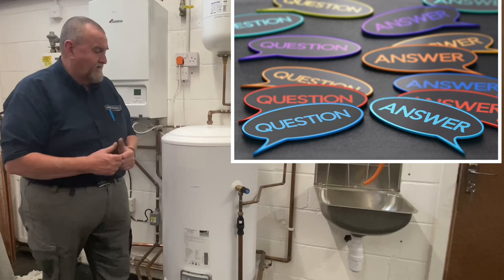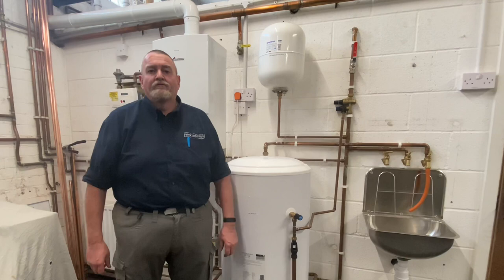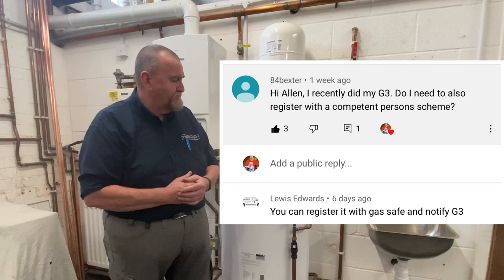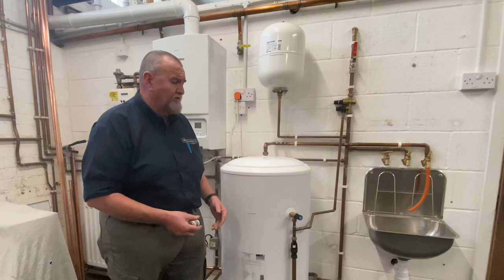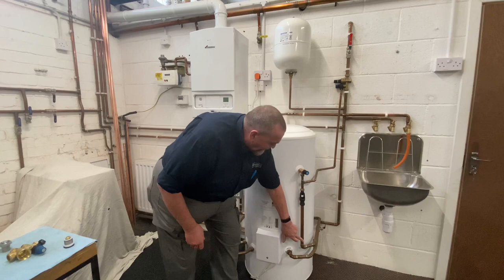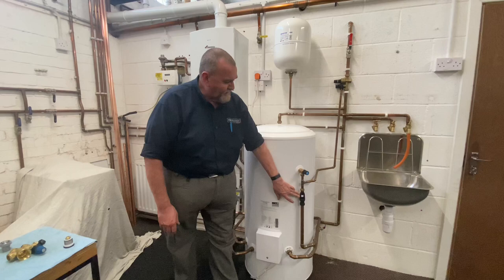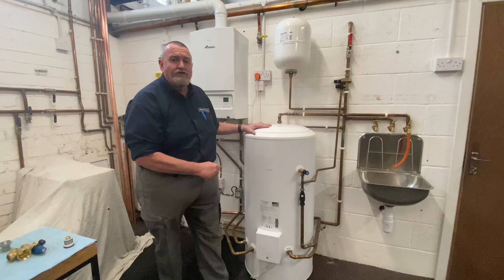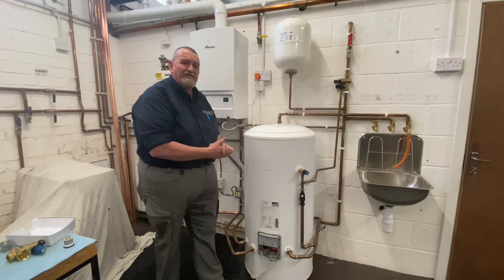Gas Training - How To Service Unvented Cylinders Q&A Roy Fugler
Plumber Unvented Hot Water Cylinder. Training to be a Plumbing and Heating Engineer.
How Unvented Hot Water Cylinders Work and what the components do.
Roy Fugler